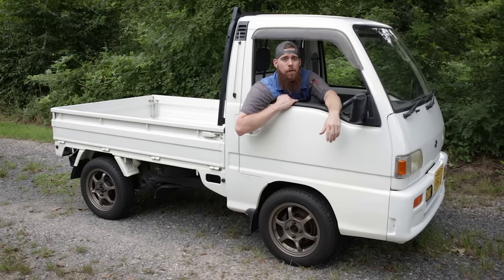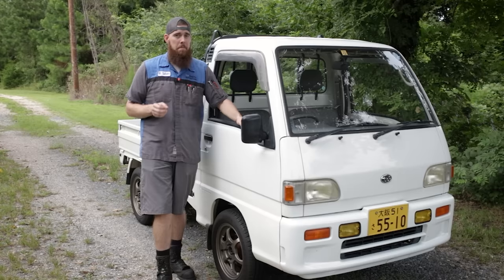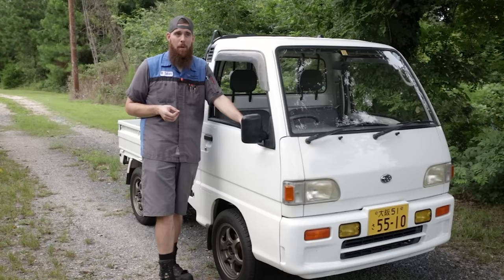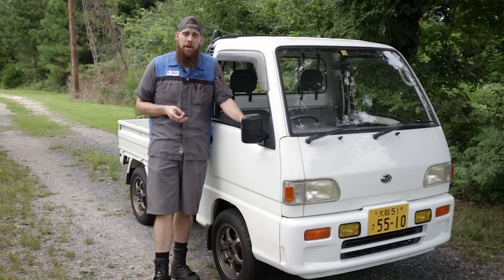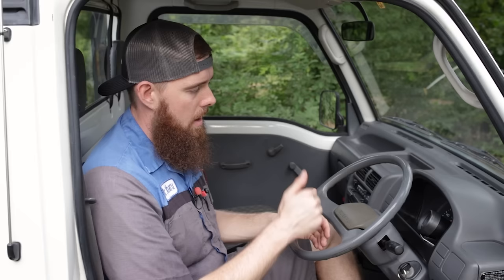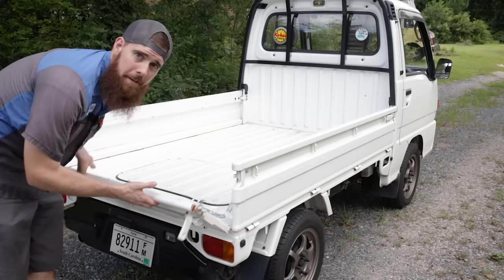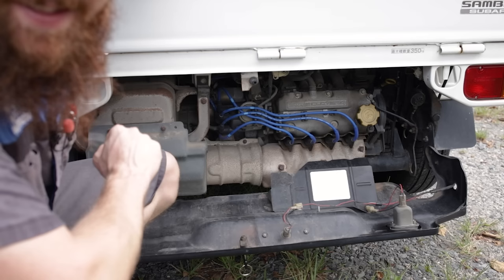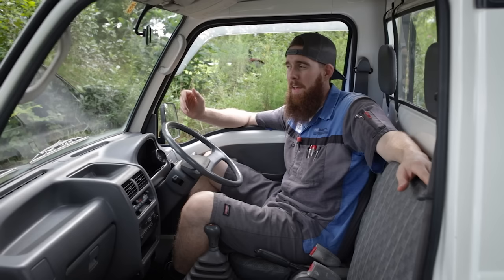One Year! (And One Month) Living With My Subaru Sambar Japanese Kei Truck!